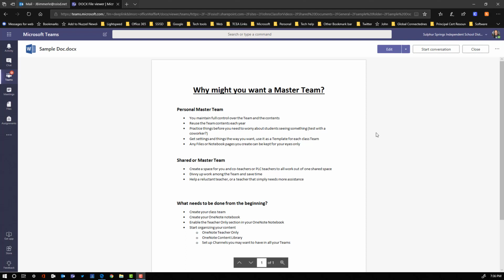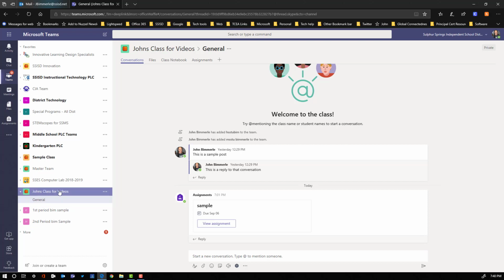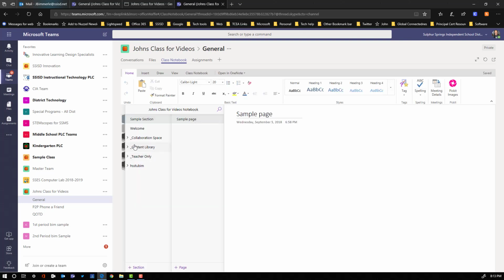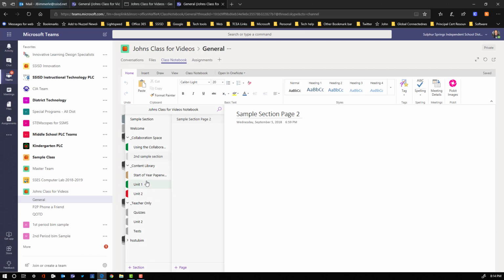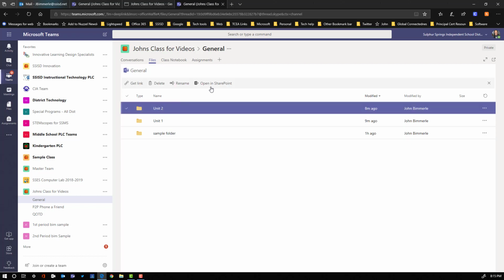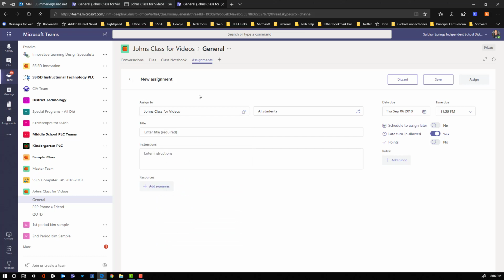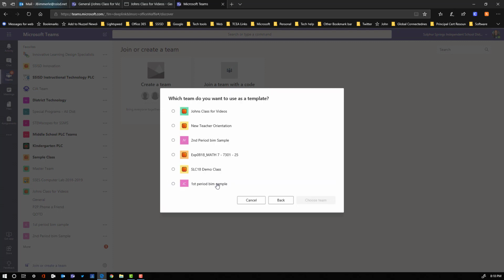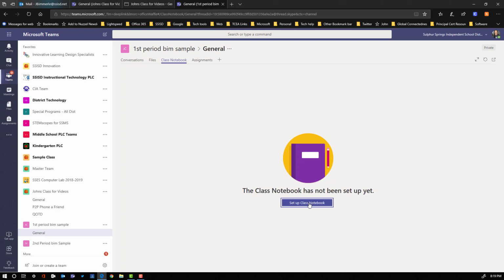Master Teams video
Day 2 of the Teams for your classroom video series.

Today we look at the concept behind why you may want to use a Master Team.  We discuss what will happen when you need to setup specific class Teams using the Master Team as a Template, and how the OneNote and Files content can be moved over from what you have built within this Master Team.

Remember this concept is optional, but we believe its good practice and enables you to keep your content organized the way you want.
Tomorrow we cover what is available with Tabs and Channels.  If you have questions, comments, or would like to request a video over a certian topic, fill out this form and let us know.